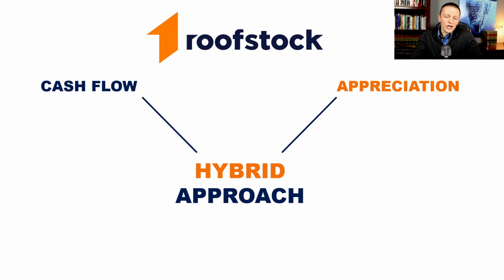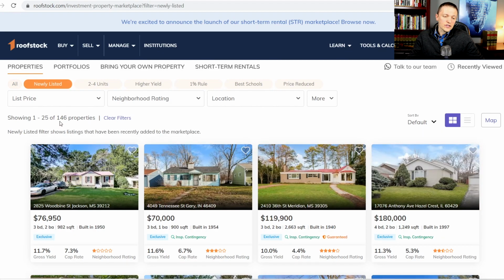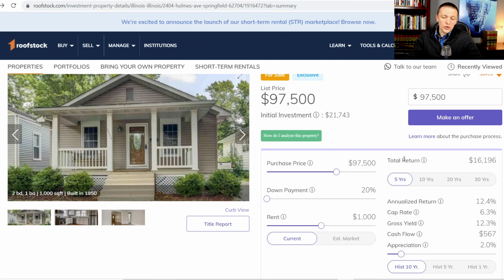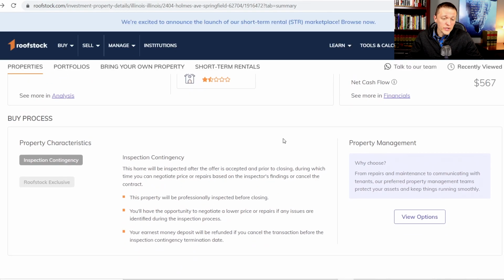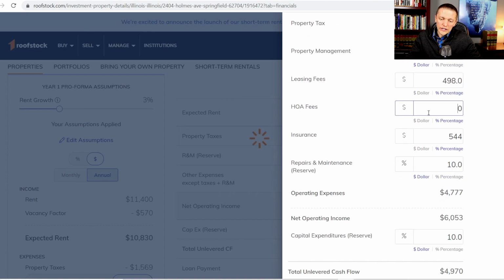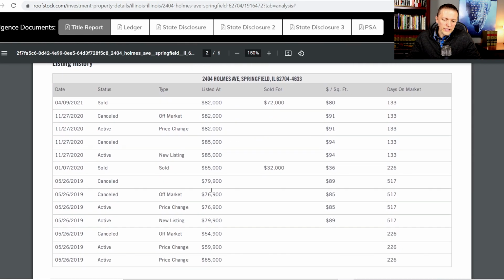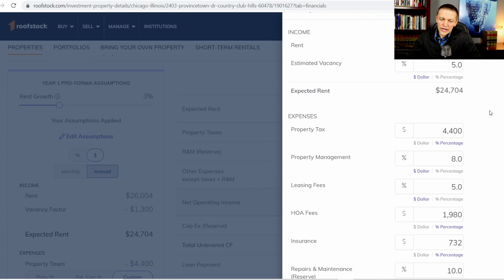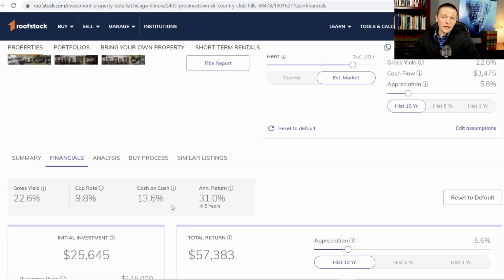How to Find and Analyze Deals on Roofstock.com | In-Depth Tutorial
In this video, I cover my entire process for searching for and analyzing properties on Roofstock.com, including two in-depth examples of actual listings on the Roofstock marketplace!

Here is a link to my earlier video providing a general overview of the Roofstock platform

TIME STAMPS FOR THIS VIDEO:
1:03 - Intro
1:55 - My Property Search Methodology

Roofstock Property Listing Metrics & Labels:
3:57 - Gross Percentage Yield
5:00 - Cap Rate
5:20 - Neighborhood Rating
5:33 - Select vs. Exclusive Labels
6:28 - Inspection Contingency Label
7:07 - Certified Label
8:19 - Lease Up Guarantee

8:52 - Property Page Overview
15:50 - Detailed Analysis: Property 1
42:20 - Detailed Analysis: Property 2